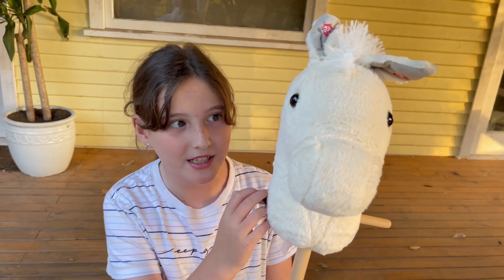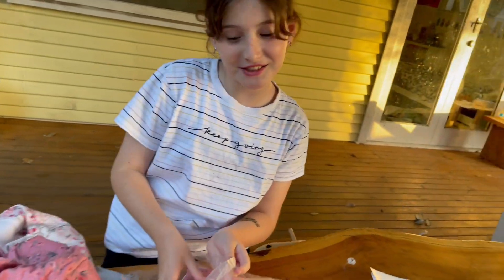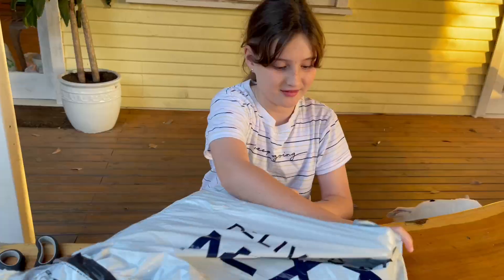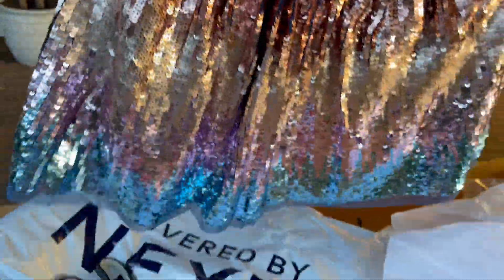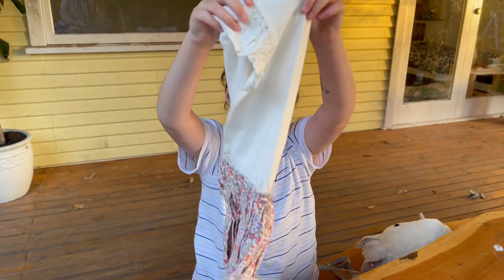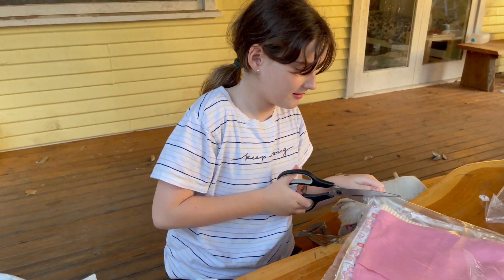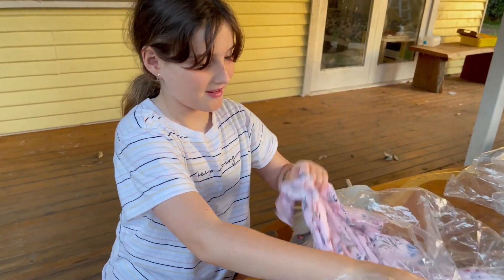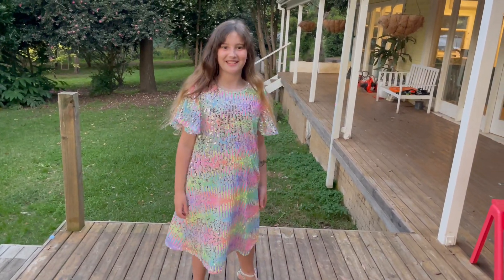SHOPPING SPREE! 9 YEAR OLD'S CLOTHES SHOPPING HAUL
Hi guys, I'm showing you my shopping haul and trying some of them on.
I desperately needed new clothes. I hope you like them. They were purchased for Next Australia.